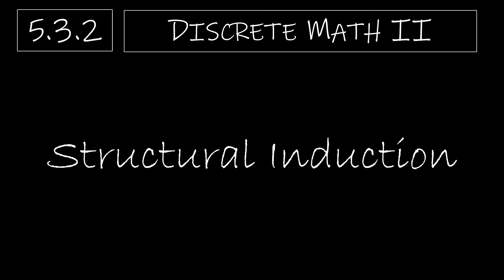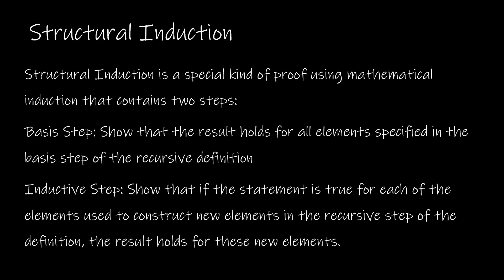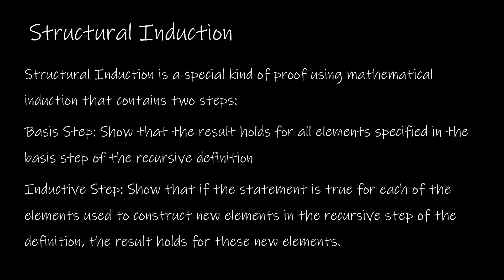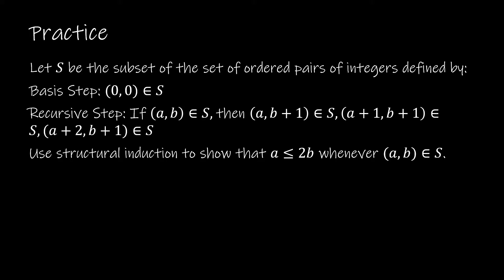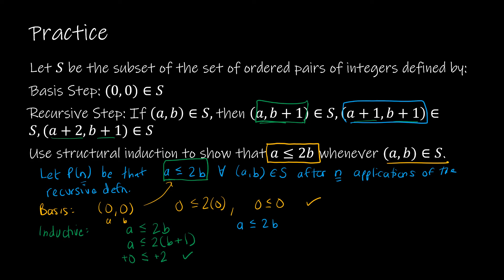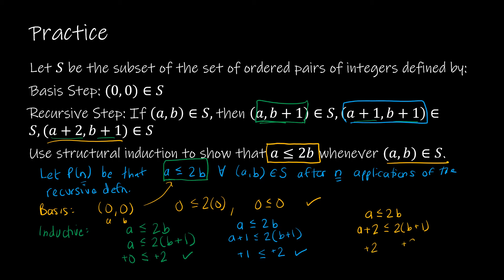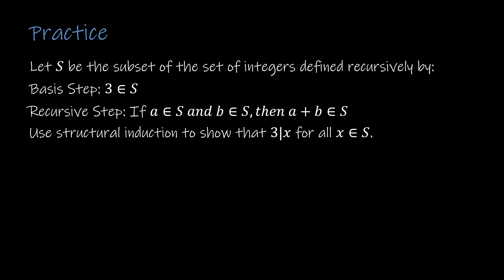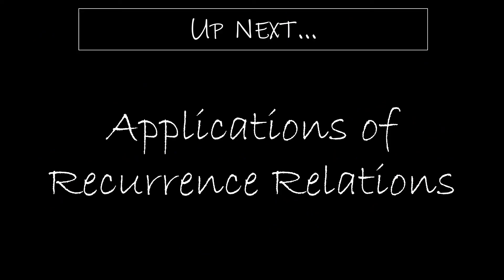Discrete Math II - 5.3.2 Structural Induction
We finish our study in Chapter 5 by examining proof by structural induction. You will find that this method ties in well to the recursive definitions we just studied, and in fact is the best method to prove a characteristic of a recursively defined function. Please be sure you've watched 5.3.1 before watching this video for the background on our first example.

Video Chapters:
Intro 0:00
What is Structural Induction 0:18
Practice with Me 1:12
Practice on Your Own 5:16
Up Next 9:48